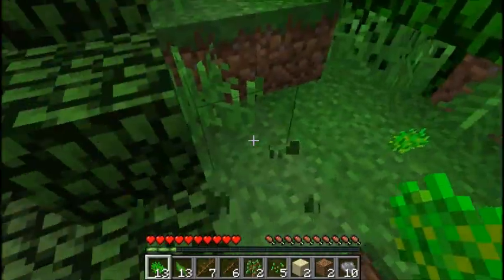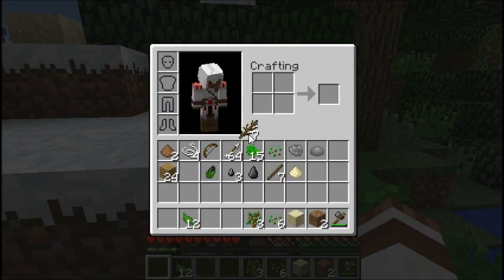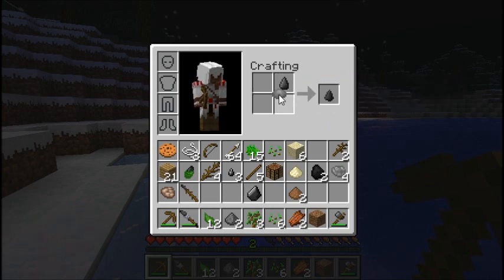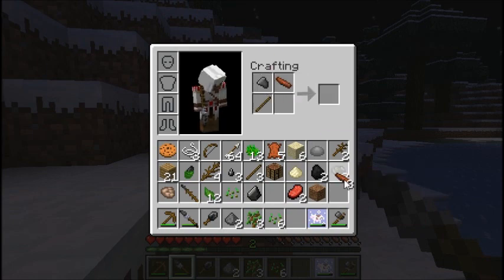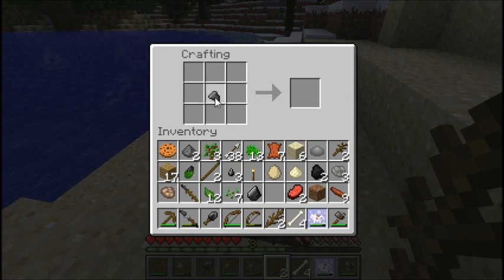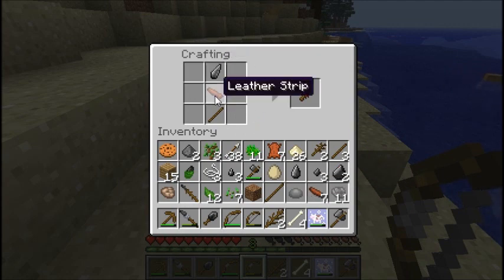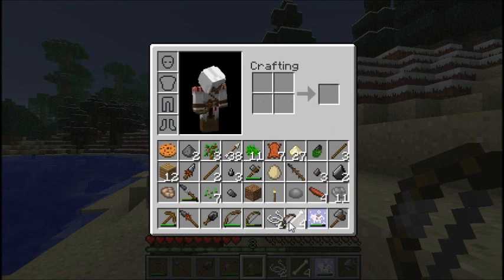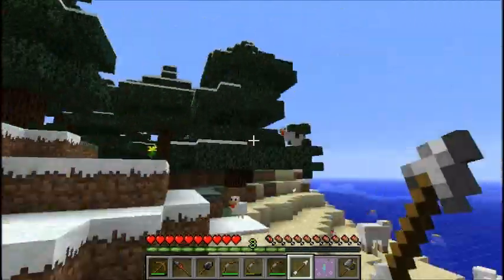ThaedosCraft v0.9.6a - Huge Update: Wooden shortbow, changed/new recipes, bug fixes and more!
This is probably the biggest update yet. I've been working overtime to get this done before I leave for London. I can't make a big official changelog thing right now as I'm very stretched for time, but I'll try to later. Hope you all enjoy the video and mod! :D

NOTE: If the following steps are too complex or you're having problems, wait for me to make an installation video to help explain the process. This was hastily made and I'm not happy with the organization, so it's probably better to just wait unless you know what you're doing. Also note that this mod is not compatible with most other mods right now.

NOTE: You can skip the step with Magic Launcher if you already have ModLoader and know how to use it. Just drop my mod into the mods folder in your .minecraft folder. You will need ModLoader regardless though, the version 1.2.5 version. Here's the link:

Before you download my mod, you should first get the Magic Launcher, this will let you play with mods without affecting your main game. Be warned that they use adfly, so DON'T click anything except Download MagicLauncher.exe. When the ad pops up, wait, click Skip Ad, and wait to be redirected to the proper download screen.

Once you have that installed, you'll need Minecraft 1.2.5. If you've upgraded to 1.3 already, this video should help you downgrade back to 1.2.5. You don't need to do this, you can also just download the 1.2.5 .jar file from the link in the video's description. You can then use this .jar in the next step with Magic Launcher only. Anyway, here's the link:

You will need to point to the correct .jar file in the Magic Launcher.

Once you have it, stick it in a folder along with ModLoader. Open up MagicLauncher and go to Setup, then click Add on the right, add both ModLoader and ThaedosCraft, but make sure that ModLoader is ontop. Then if there are no errors, click Okay. Login as normal and play in a new world!

Please keep in mind that my mod is still in the Alpha stages, there are bound to be some bugs and other issues. If you get errors, please copy the error message and include it in a private message to me. I'll work on getting a proper thread up on the Minecraft forums once I have more time. Please let me know what you think of the mod! Thanks!